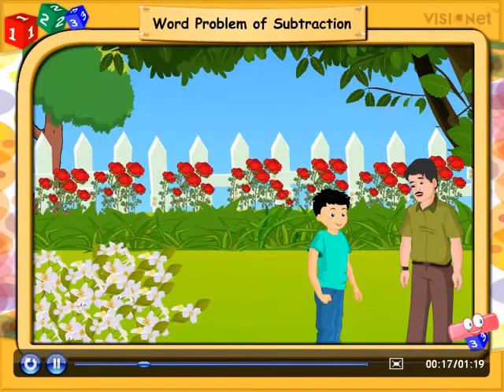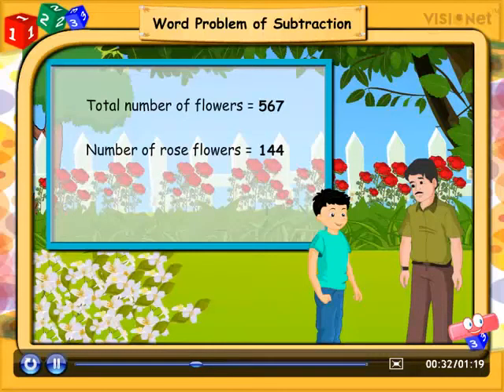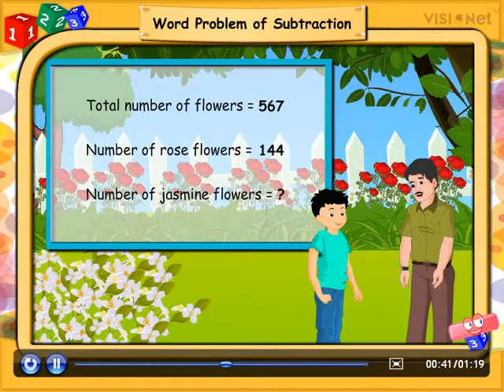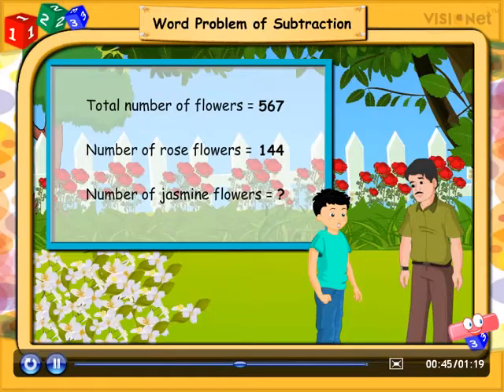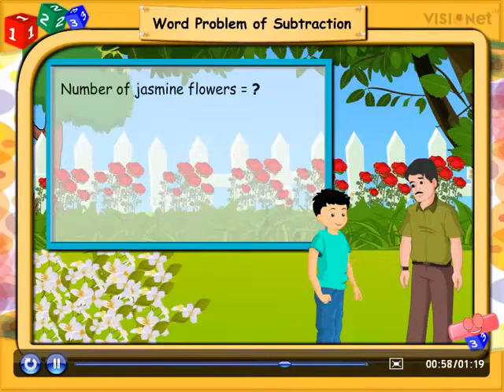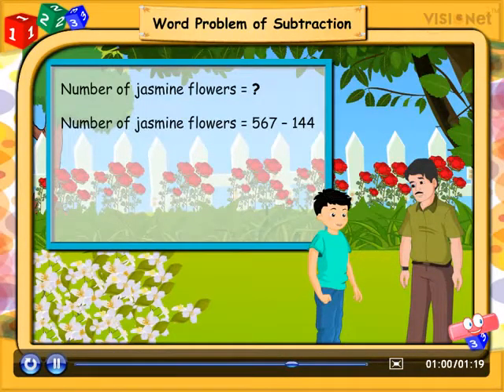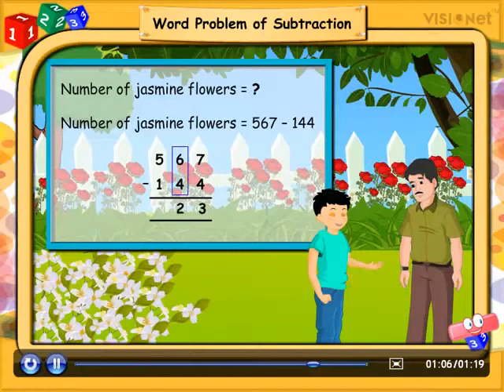Class 4th Maths Demo